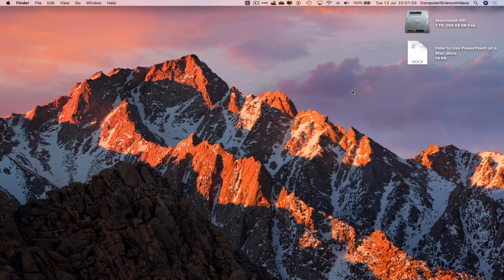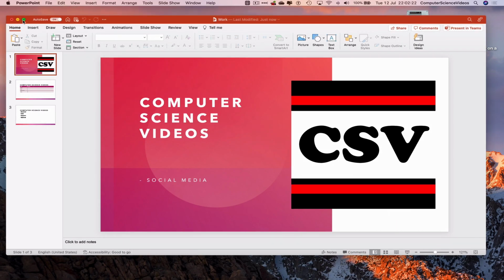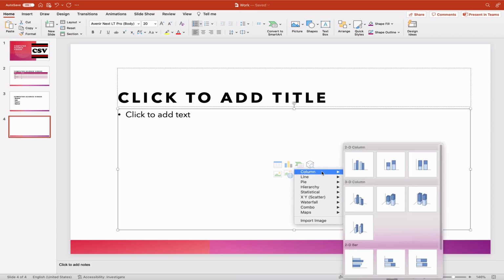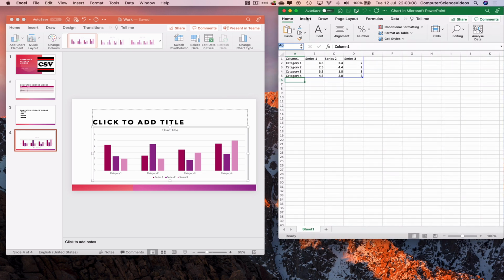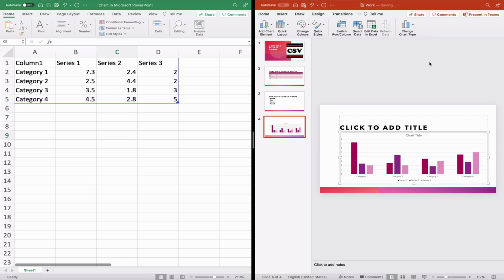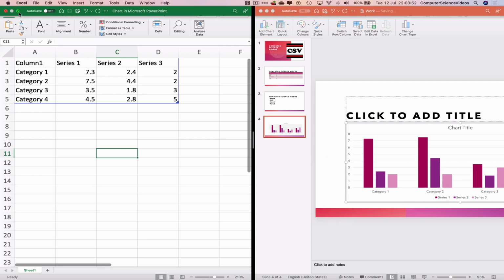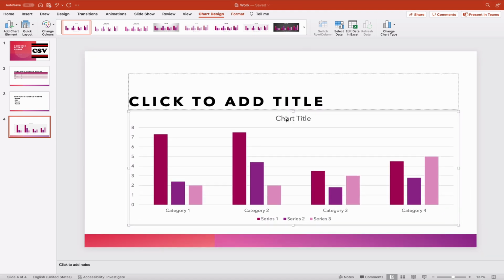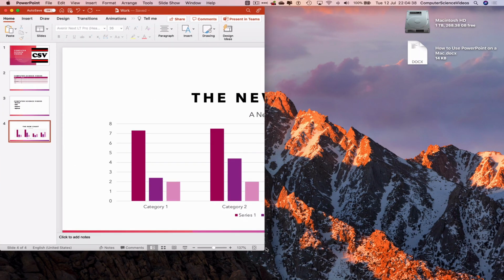How to USE Microsoft PowerPoint On a Mac - Tutorial 12 - Insert a Bar Chart - Basic Tutorial | New